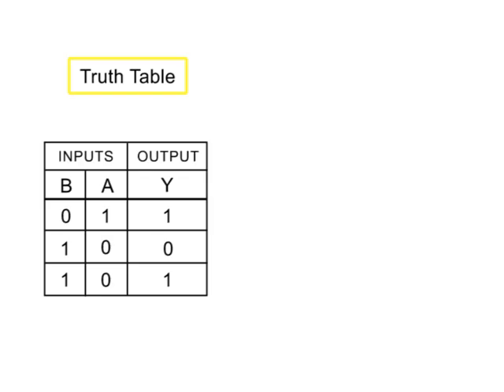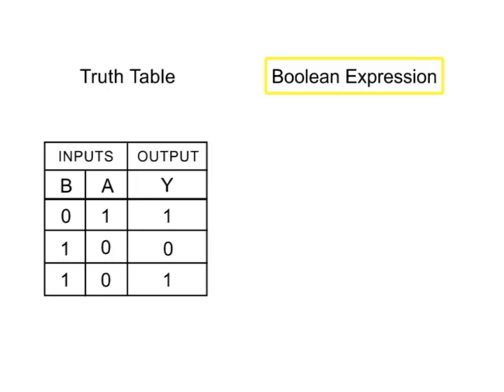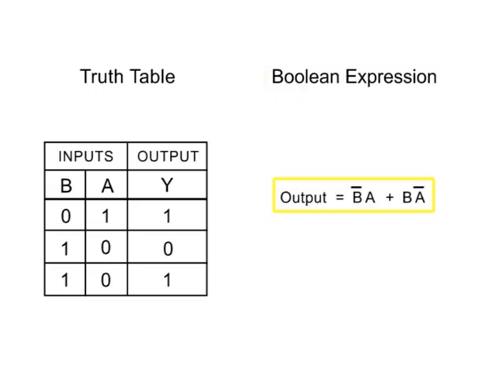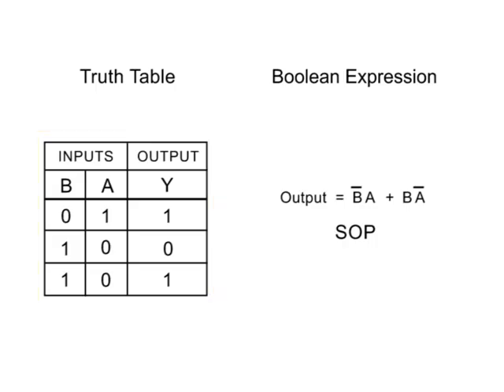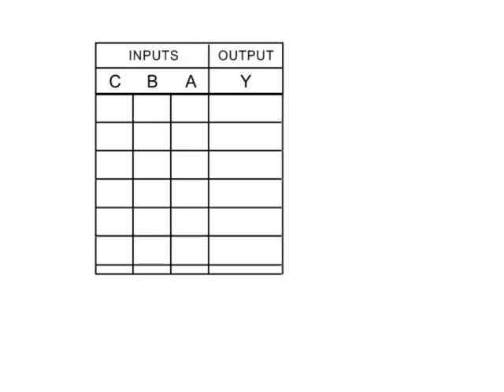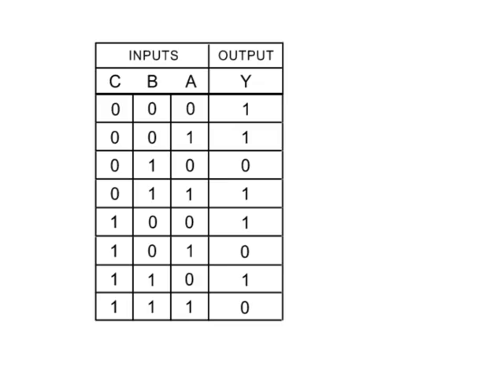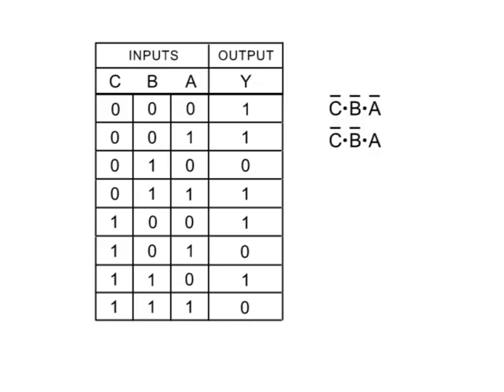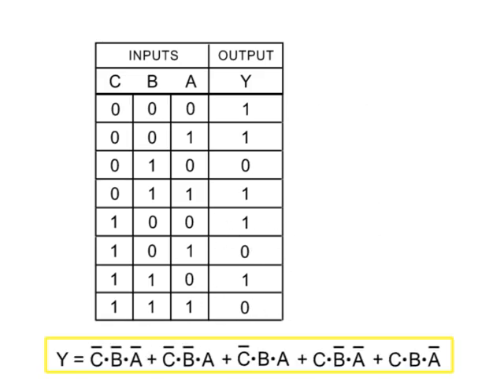Logical Circuits, Truth Tables, and Boolean Expressions Explained | Digital Electronics Basics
⚡ Master the fundamentals of Logical Circuits, Truth Tables, and Boolean Expressions — the building blocks of digital electronics and computer engineering.
In this video, we explain each concept step by step with clear examples and diagrams.

✅ What you’ll learn:

Basics of Logic Gates (AND, OR, NOT, NAND, NOR, XOR, XNOR)

How to build Truth Tables for logic circuits

Writing and simplifying Boolean Expressions

Real-world applications in digital systems, PLCs, and automation

Practice problems to strengthen your concepts

This video is perfect for students, engineers, and beginners in digital electronics who want to understand logic design fundamentals.